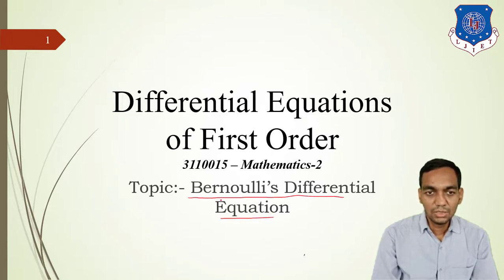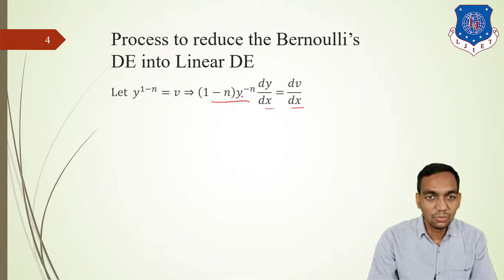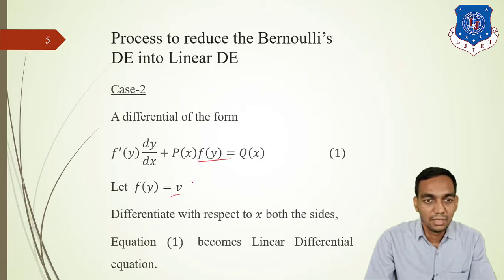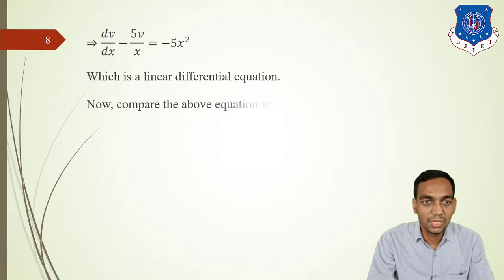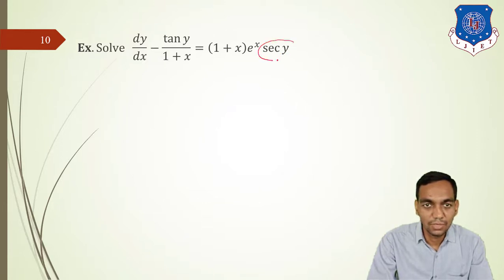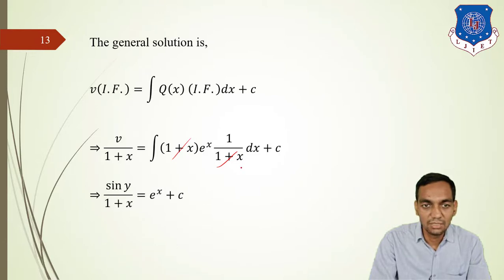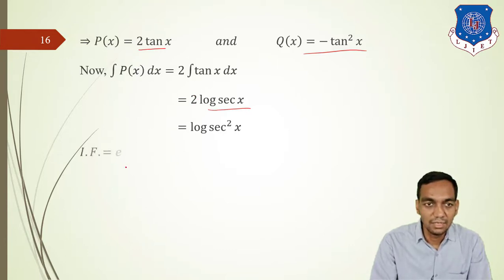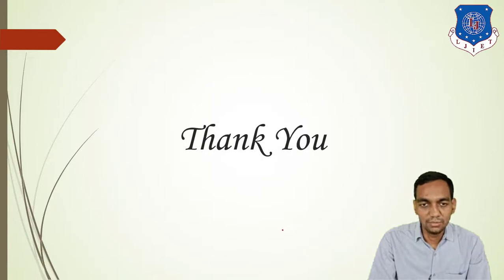Lec-42_Bernoulli's Differential Equation | Mathematics-02 | First Year Engineering